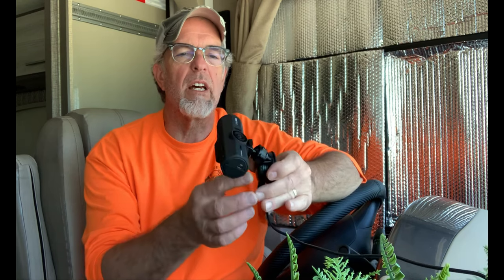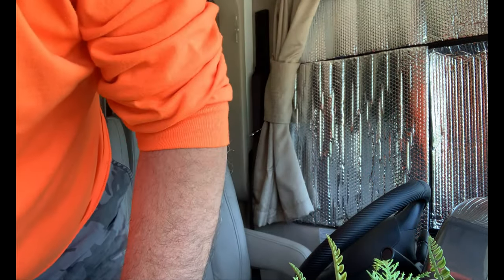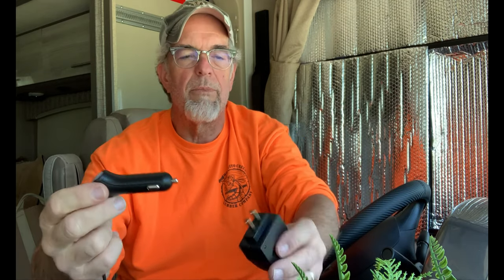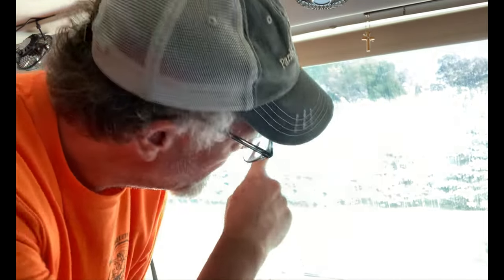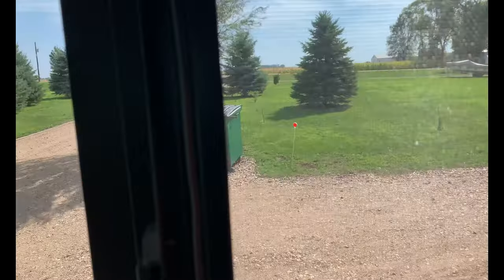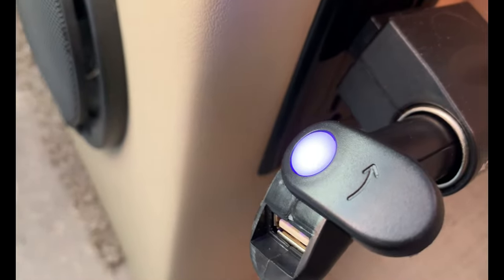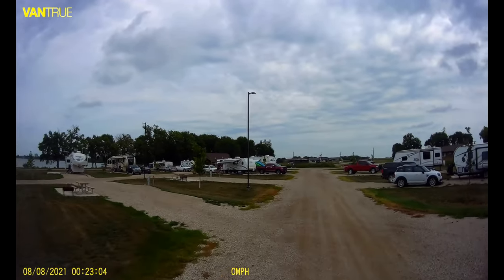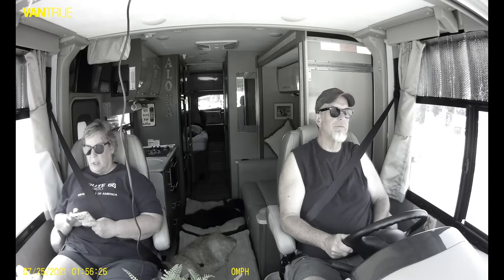DASH CAMERA INSTALL IN OUR THOR VEGAS 24.1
We're JK and Kim. Travel lovers, camping lovers and wannabe vanlifers based in northern Iowa! But as much as we've tried to find a van that is comfortable, tall and roomy enough for two “big” people and two large fur babies, we haven't had much luck so far, at least not yet. Our mini–Class A Thor Vegas 24.1 is named 'Elvis The Vegas!" We enjoy the extra space, twin beds and ceiling height in Elvis, but then we start to think about downsizing rigs...and dream of being a part of the vanlife movement. So, as we search for the "perfect" van, we continue to have fun and explore! In the meantime large RV'ers UNITE!

This is a real basic, nothing fancy or technical install of our new dash camera. Just showing how we got the job done for our needs with the huge windshield of the 2019 Thor Vegas!